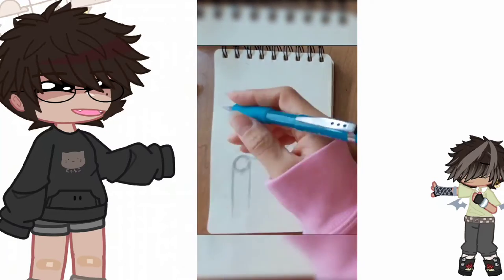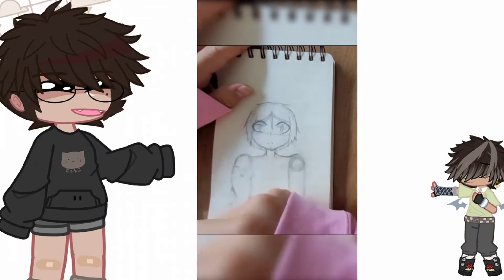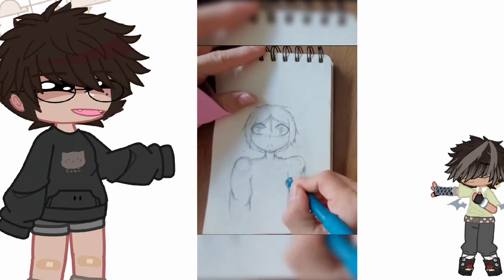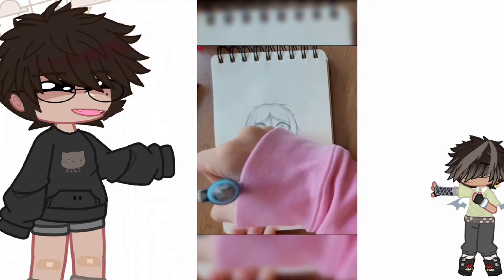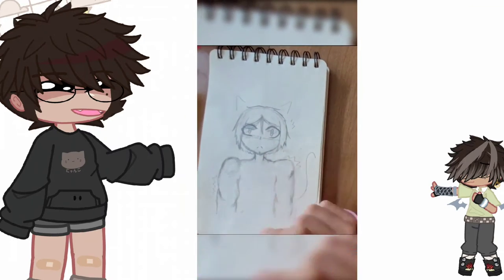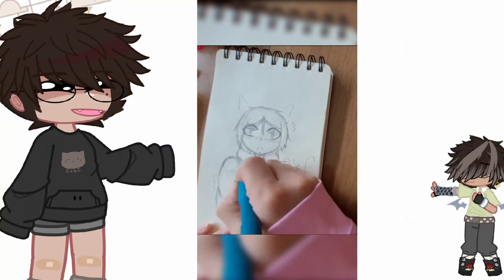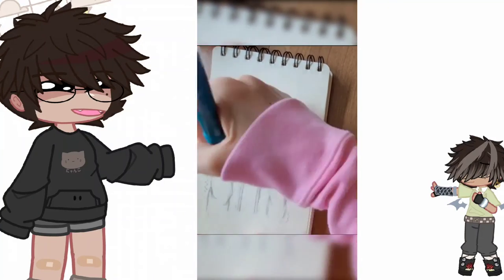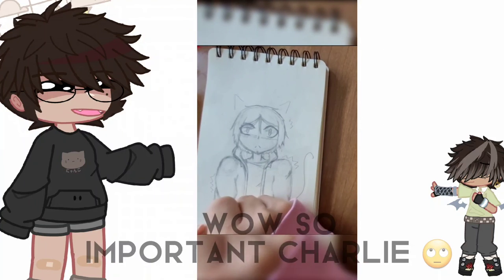𝕎𝕙𝕒𝕥 𝕊𝕙𝕠𝕦𝕝𝕕 𝕀 𝔻𝕠 𝔽𝕠𝕣 𝟙𝟘𝟘 𝕤𝕦𝕓𝕤? [] 🐱☠️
𝖗𝖊𝖌𝖚𝖑𝖆𝖗 𝖘𝖍յ𝖟:

basically what is said in the video

              ⋆┈┈｡ﾟ❃ུ۪ ❀ུ۪ ❁ུ۪ ❃ུ۪ ❀ུ۪ ﾟ｡┈┈⋆

𝖎𝖓𝖋𝖔 𝖆𝖇𝖔𝖚𝖙 𝖒𝖊:

𝚗𝚊𝚖𝚎: 𝚌𝚑𝚊𝚛𝚕𝚒𝚎/𝚌𝚊𝚝 𝚋𝚑𝚘𝚗𝚎𝚜
𝚙𝚛𝚘𝚗𝚘𝚞𝚗𝚜: 𝚑𝚎/𝚝𝚑𝚎𝚢

𝖛𝖎𝖉𝖊𝖔 𝖎𝖓𝖋𝖔:

𝚜𝚌𝚛𝚎𝚎𝚗𝚜𝚑𝚘𝚝𝚜: 𝟷
𝚜𝚞𝚋 𝚌𝚘𝚞𝚗𝚝: 𝟾𝟼 🤩
𝚊𝚙𝚙𝚜: 𝚌𝚊𝚙𝚌𝚞𝚝, 𝚢𝚘𝚞𝚝𝚞𝚋𝚎, 𝚊𝚗𝚍 𝚒𝚋𝚒𝚜𝚙𝚊𝚒𝚗𝚝𝚡

𝚠𝚊𝚝𝚝𝚙𝚊𝚍: @𝚕𝚒𝚟𝚎𝚗𝚝𝚌𝚑𝚊𝚛𝚕𝚎𝚜 (𝚌𝚑@𝚛𝚕!𝚎𝚇𝙳)